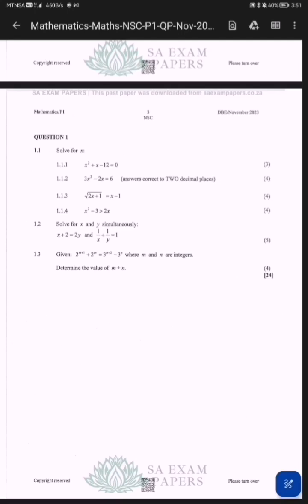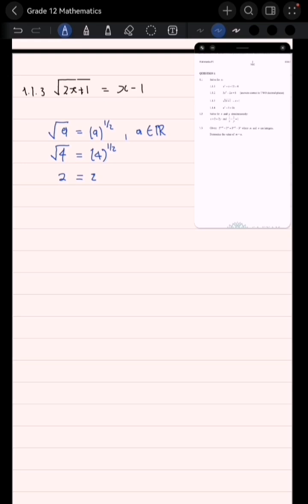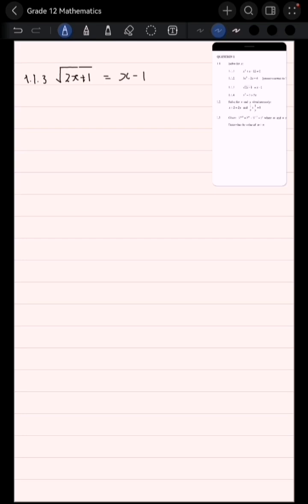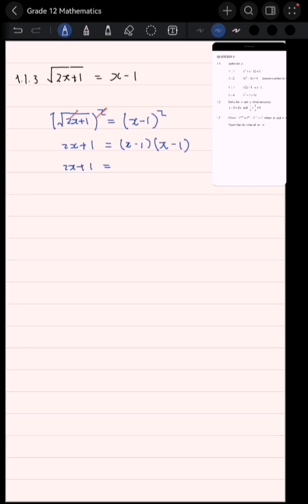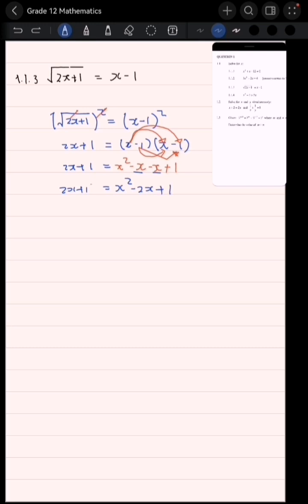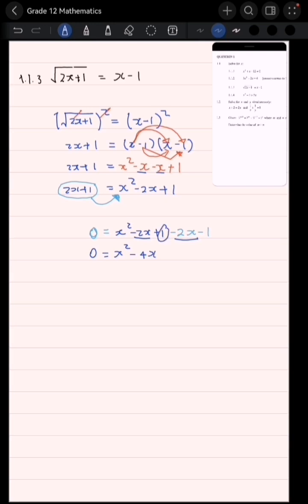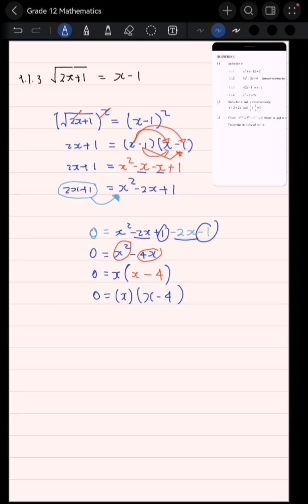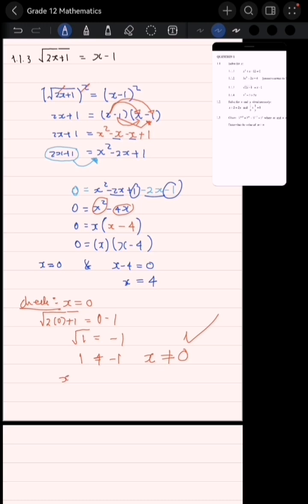Solving for x Involving Square Roots and Quadratics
This type of problem involves an equation where a square root expression is set equal to a quadratic expression. To solve it, we often need to square both sides to eliminate the square root, then rearrange into standard form and solve the resulting quadratic. It is important to check all solutions, as squaring can introduce extraneous solutions that do not satisfy the original equation.